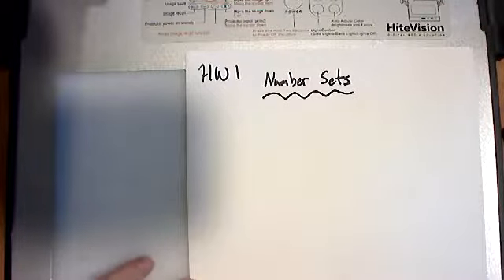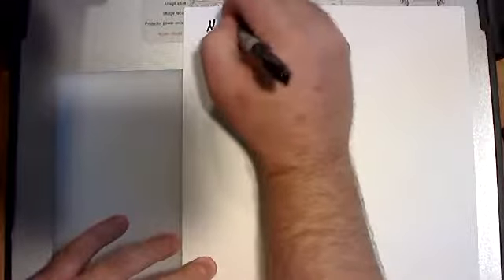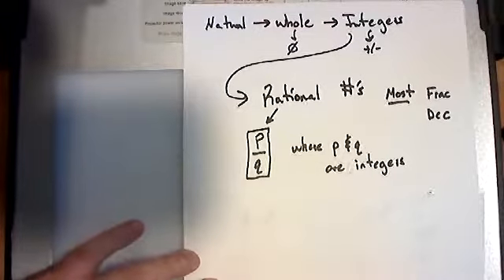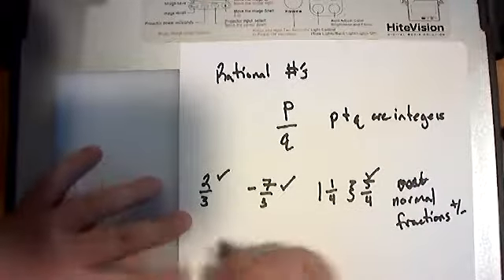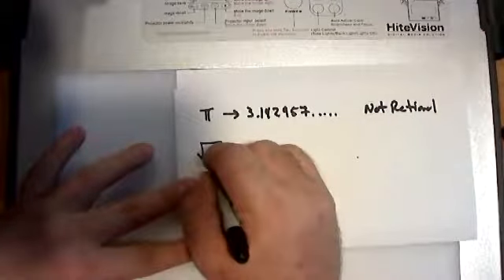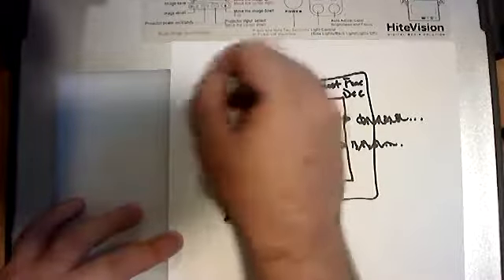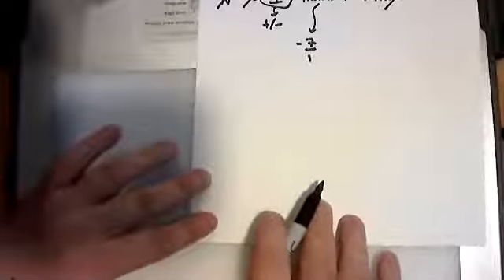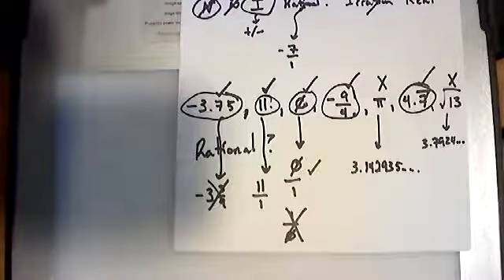MGF1100 Lecture Homework 1